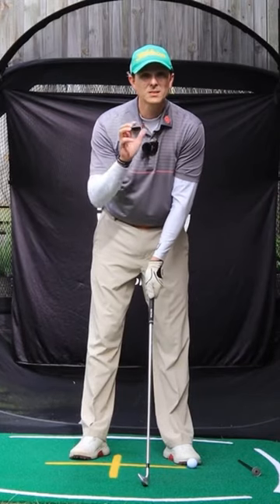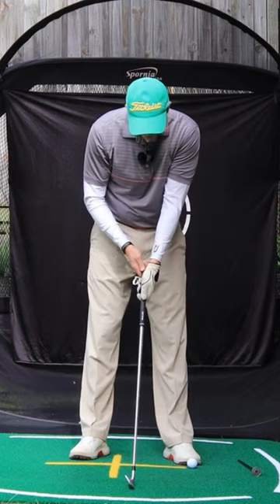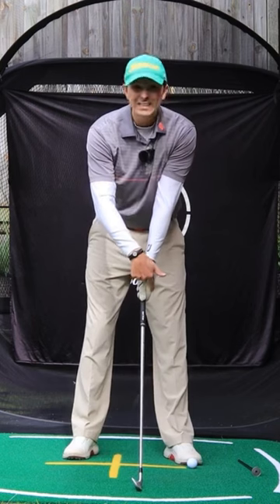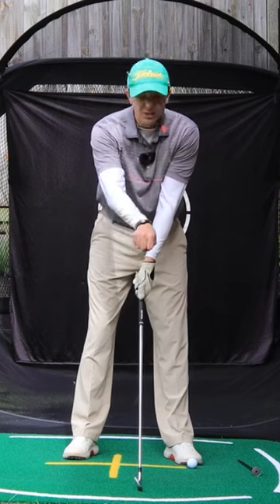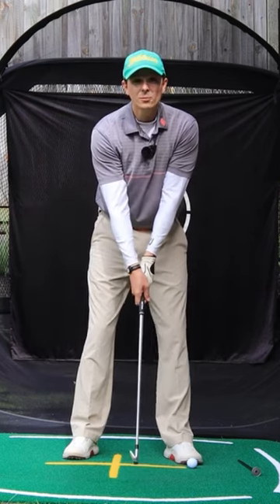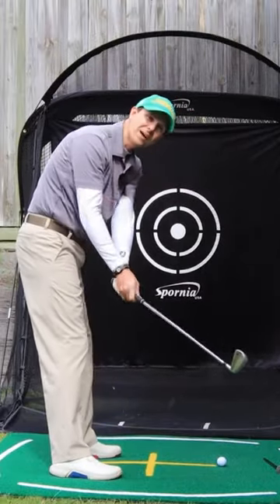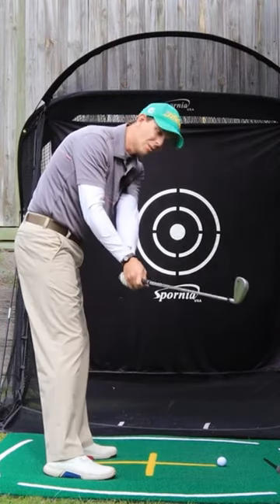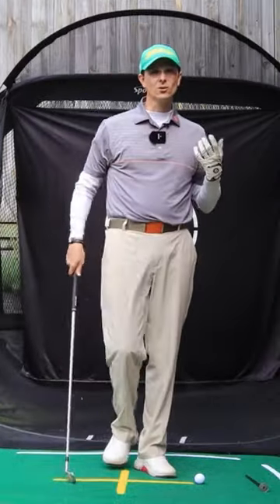This Is The Reason Why You REALLY Slice The Golf Ball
In this video, you'll learn why you are slicing the golf and why it's difficult for you to hit the golf ball straight.